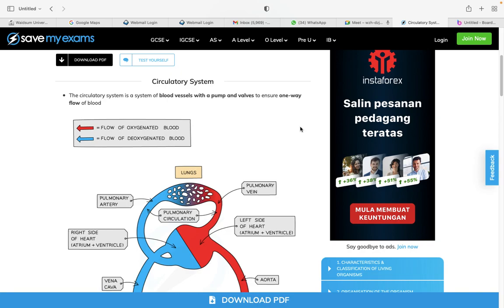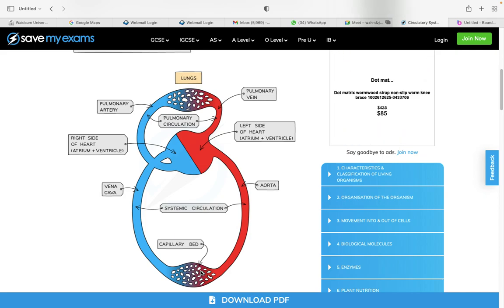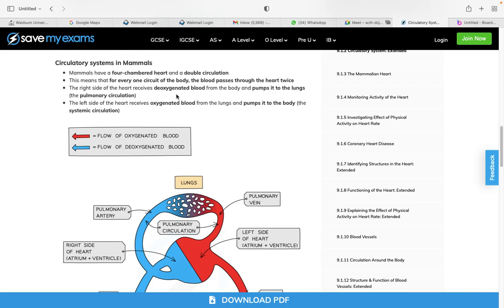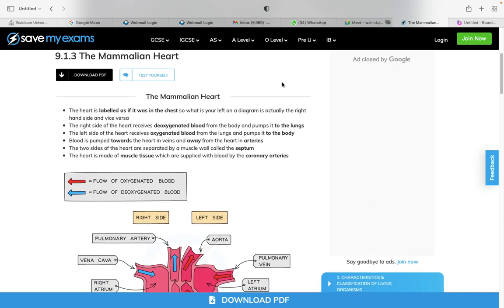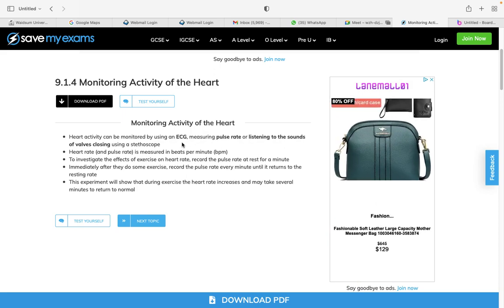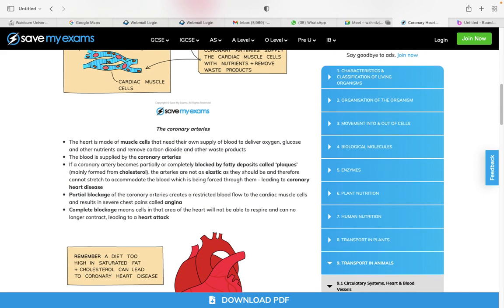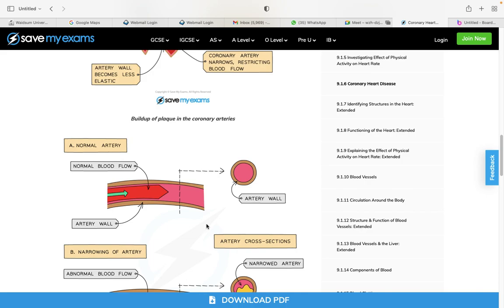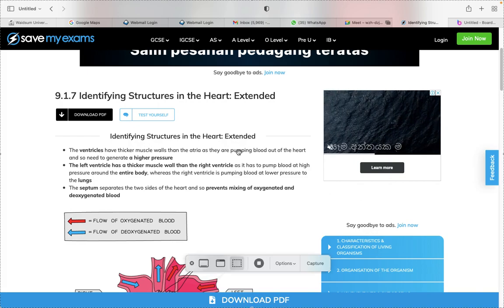IGCSE Biology Transport in Animals Part 1 Chapter 9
Waidsum Academy